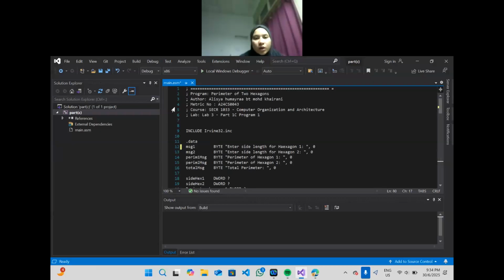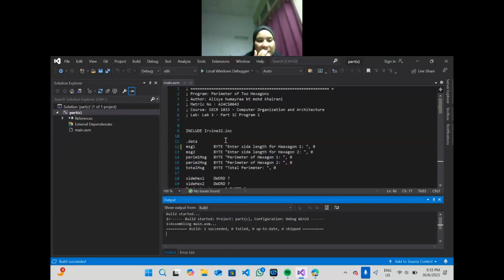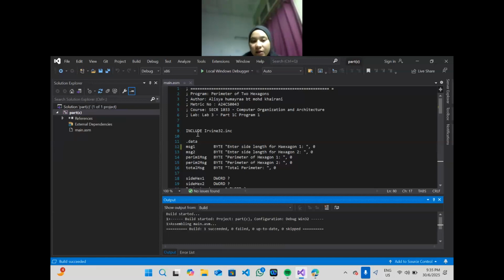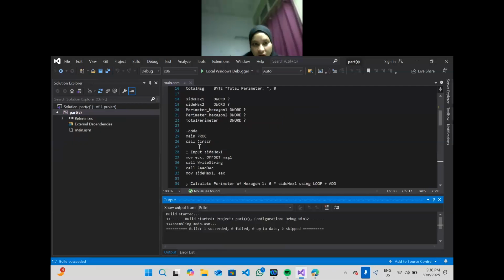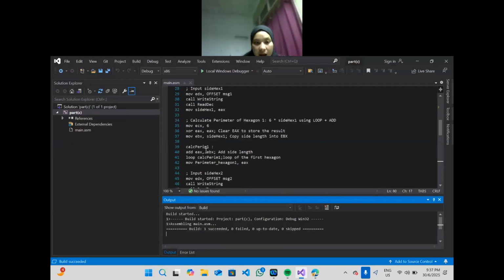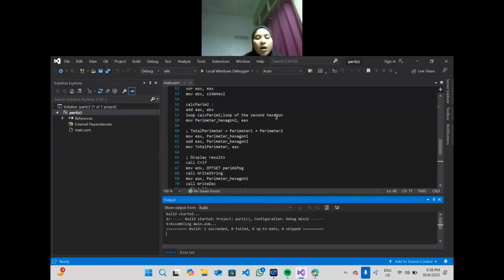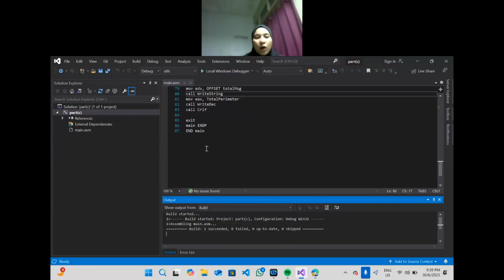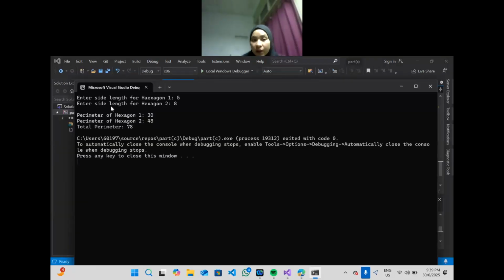lab 3(computer organization & architecture)